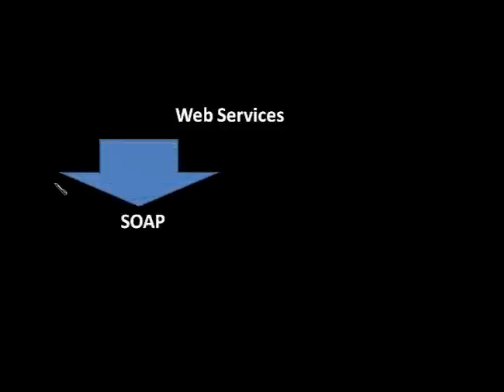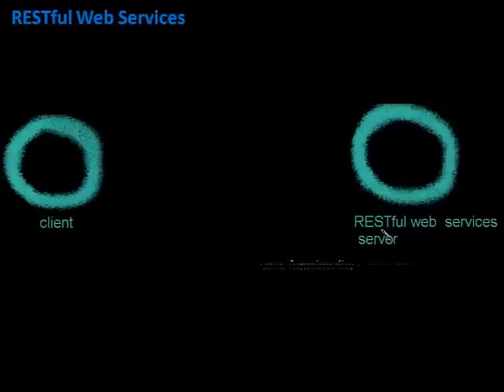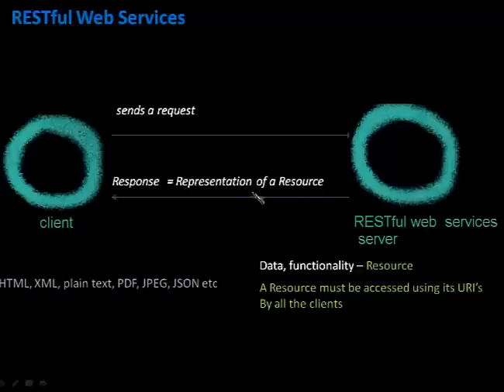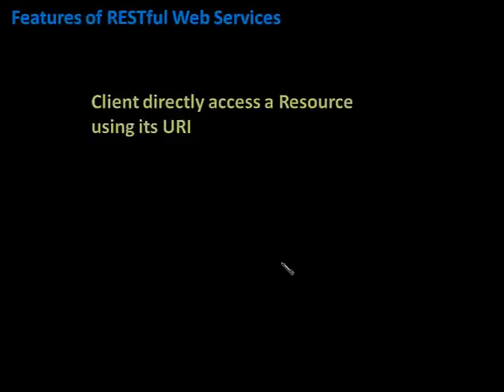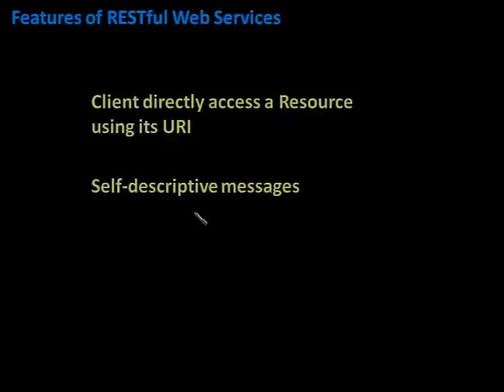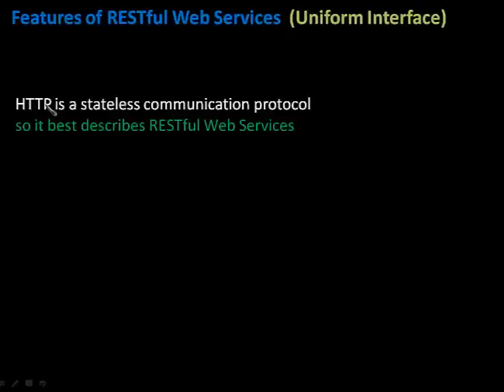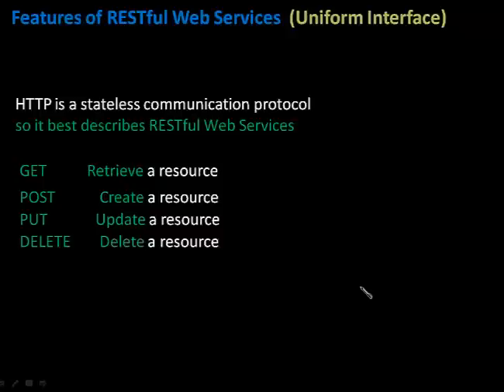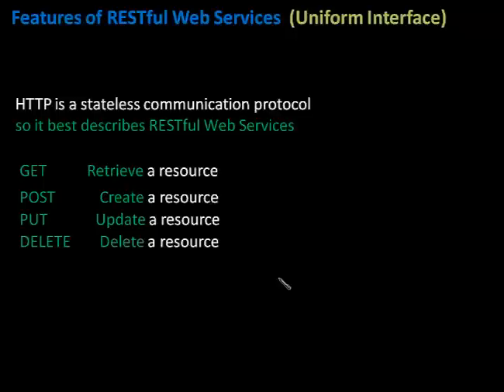WebServices Part 3 - RESTful (concept)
Learn RESTful Web Services. I would reccomend watching part 1 and part 2 of Web Services videos for a complete understanding about SOAP and RESTful Web Services